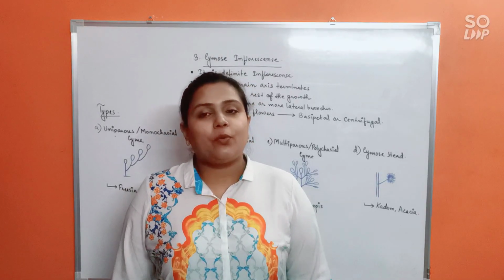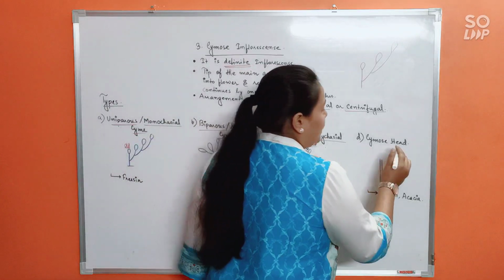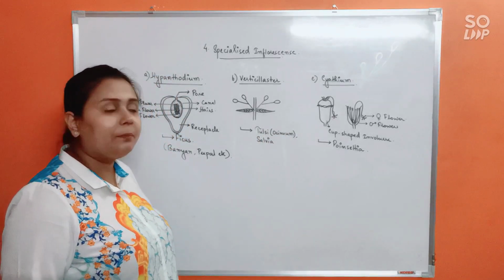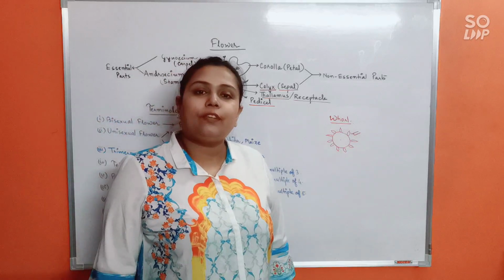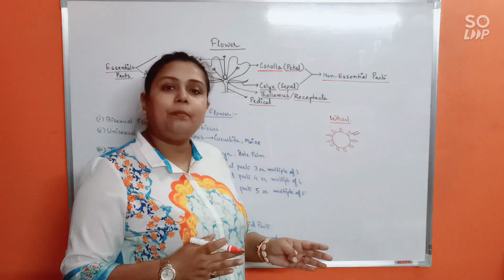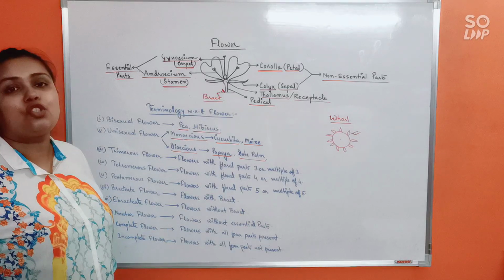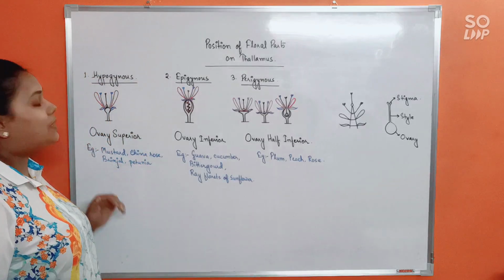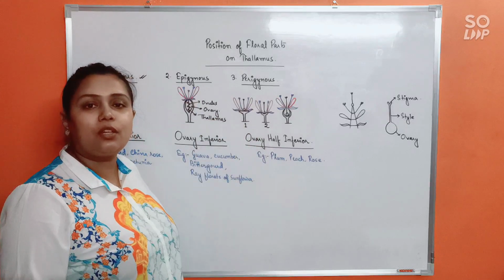Morphology of Flowering Plants: Inflorescence-2 & Flower(Introduction)